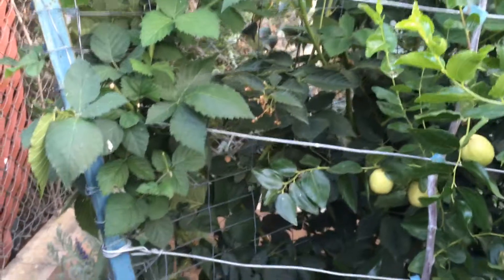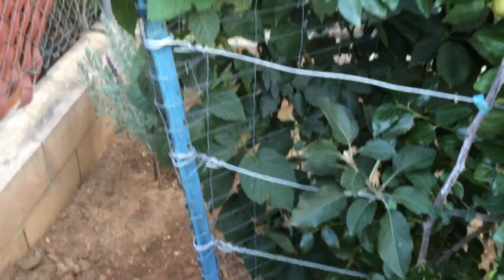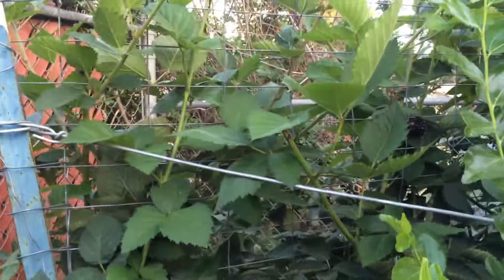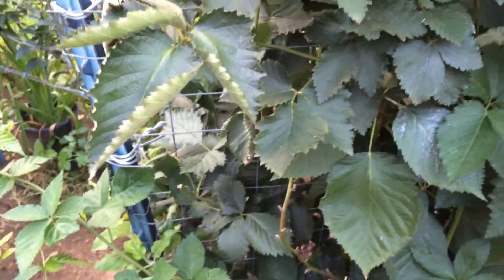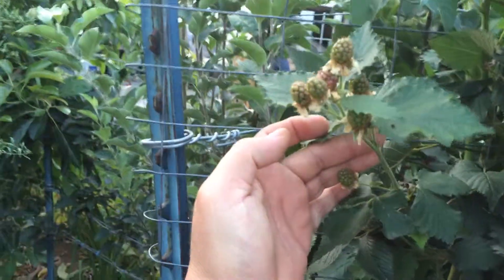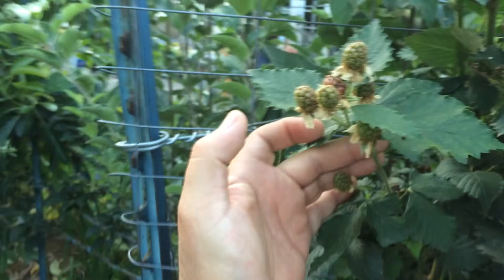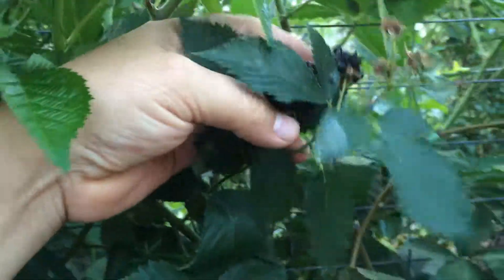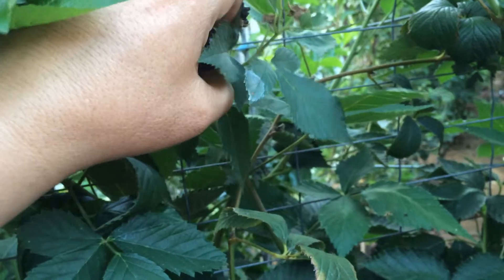High Density Espalier Gardener - Blackberries 08-10-15 Update